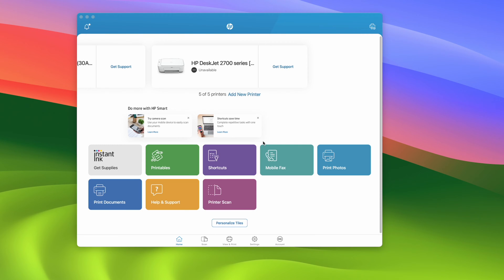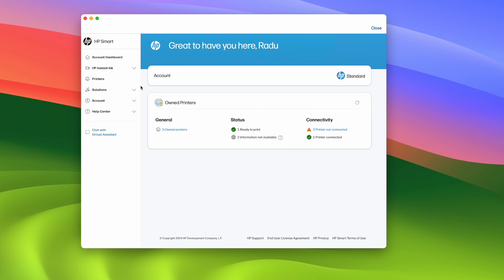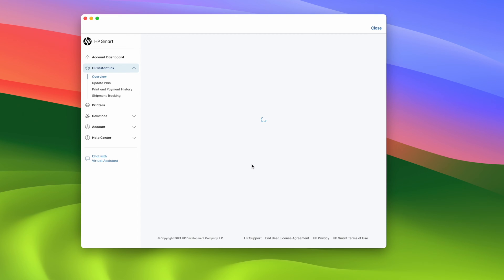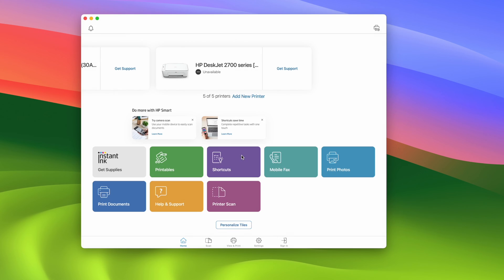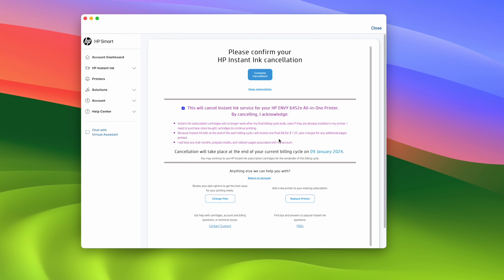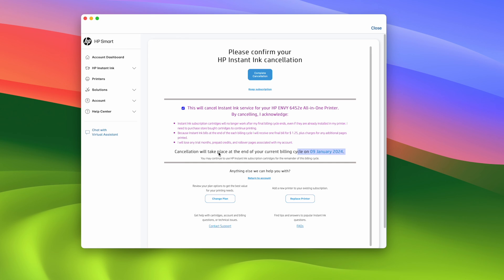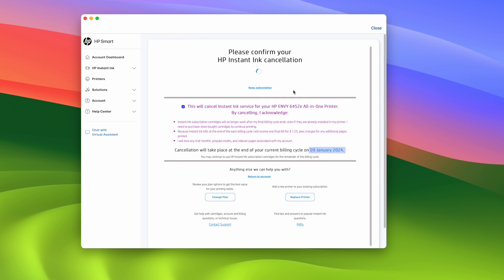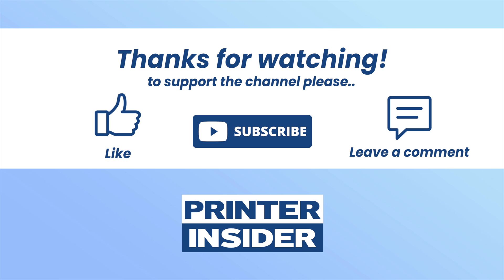HP Instant Ink: How to cancel your Subscription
Step by step tutorial on how to cancel completely your HP Instant ink subscription to stop paying monthly for your printer ink.